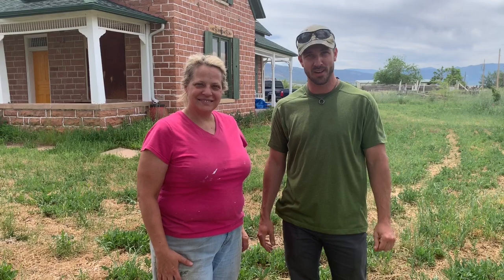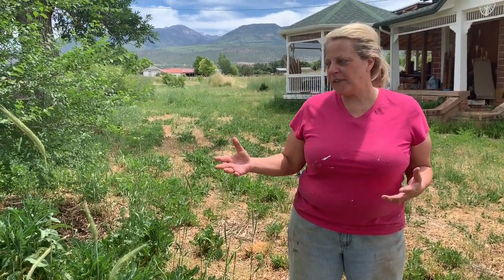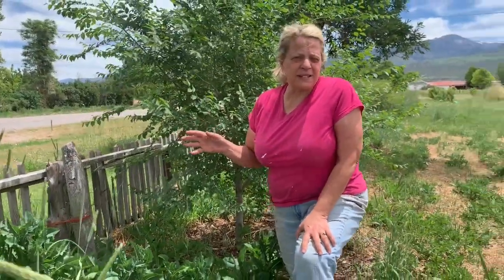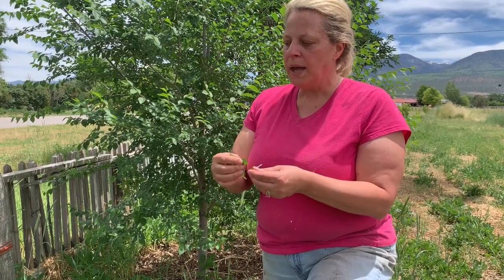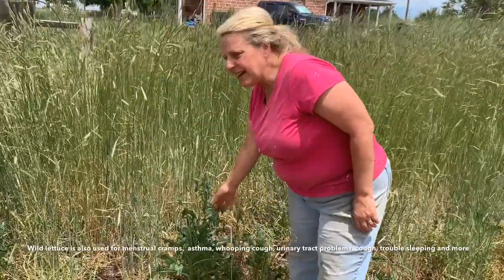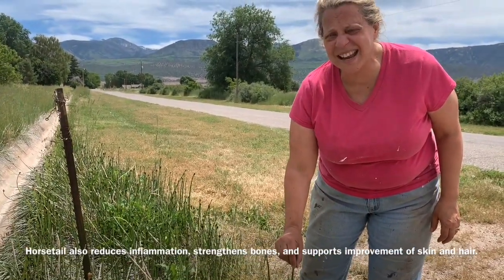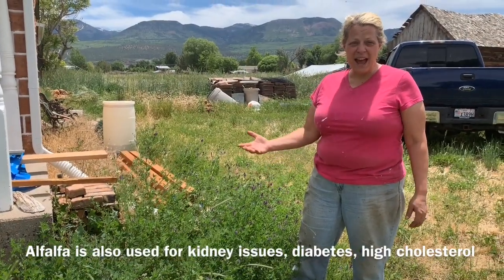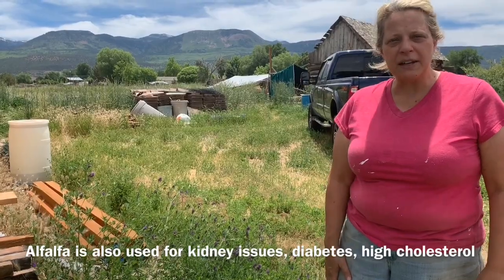Edible And Medicinal Plants Of Central Utah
Robin is a certified family herbalist. She has spent many years studying different plants and their beneficial constituents.
We interrupted Robin while she and her husband were working on their farm so that she could provide us with some information.